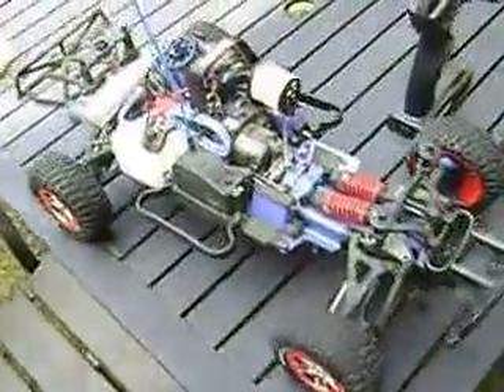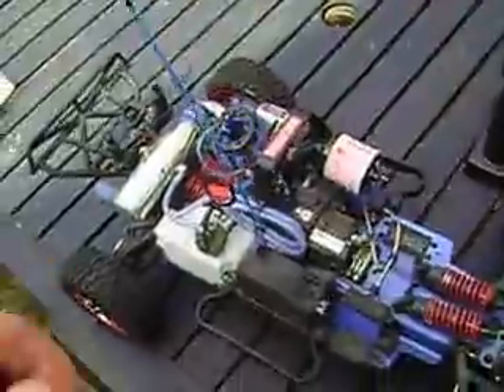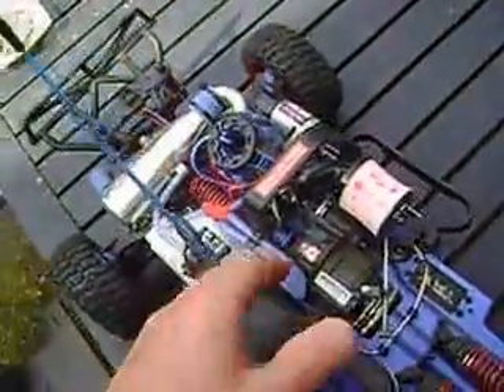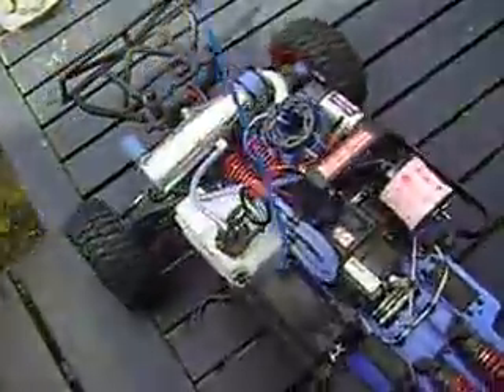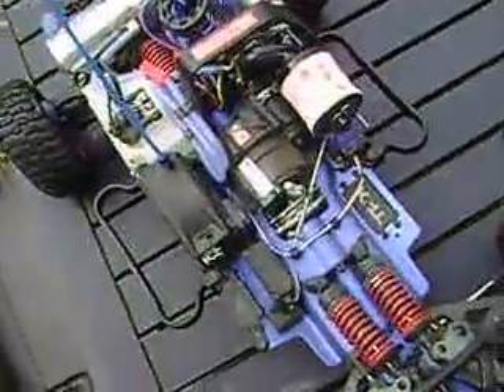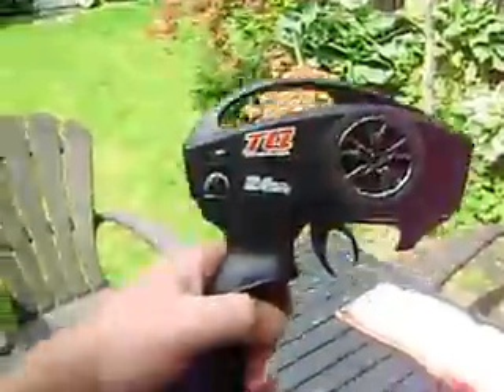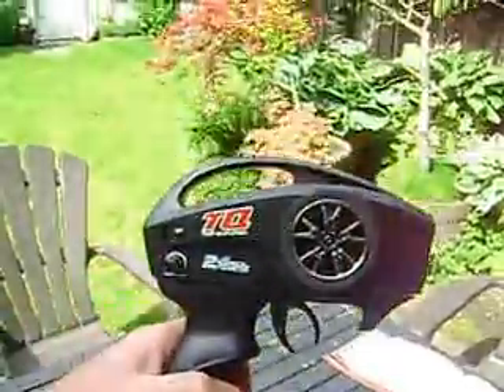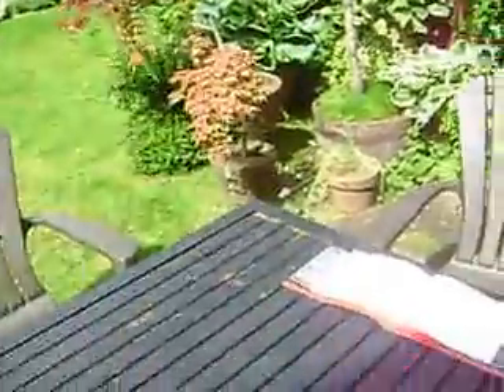first run traxxas slayer pro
Just after first runs I see there are some issues,  no reverse, it's won't idle well it dies when Idling, but its cool.
DJ MEdic your the man, you got me into this fun hobby of R/C,